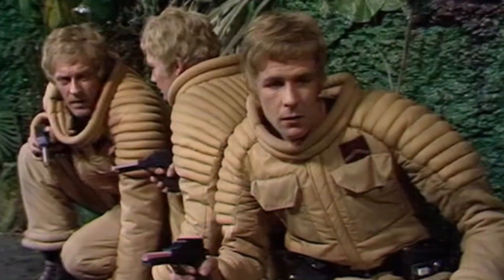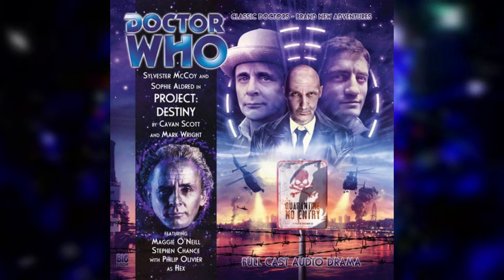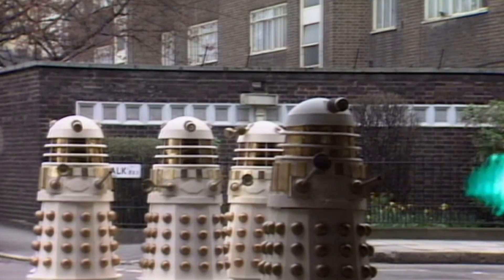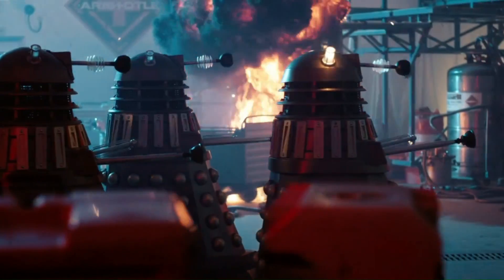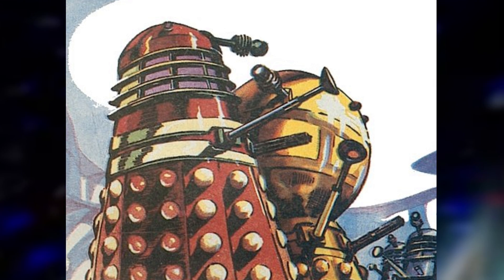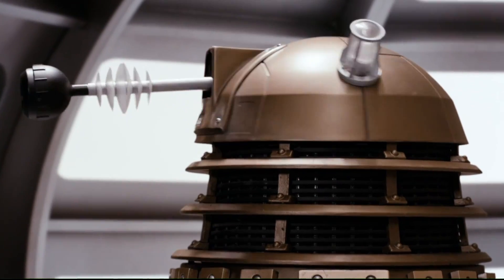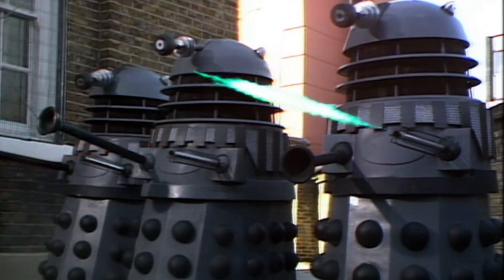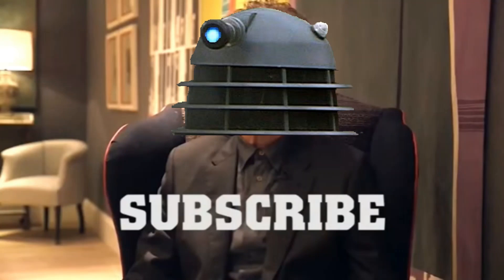What are Daleks made out of?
Dalekanium, also known as Bonded Polycarbide, is the element/metal/material that Dalek casings are made out of. In this video, we are going to discuss the varying sources of information on Dalekanium, as well as discussing the uses of this material and also its alloy form, Metalert.

All footage is the property of the BBC. Music by Marty O'Donnell